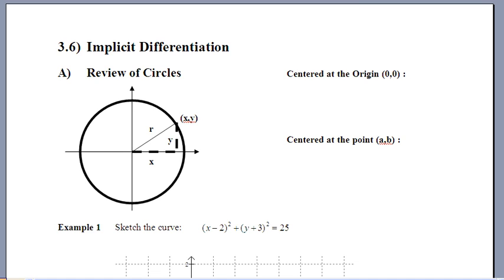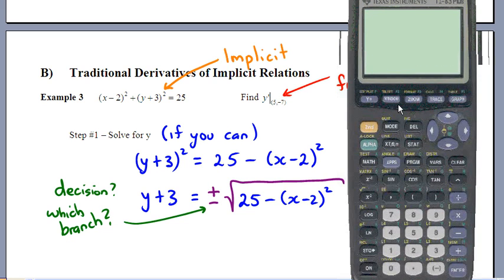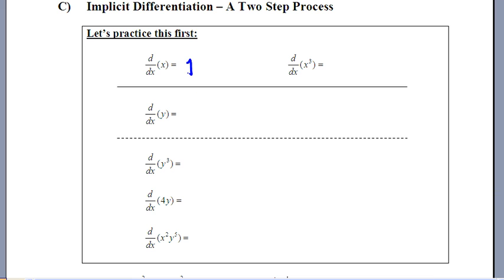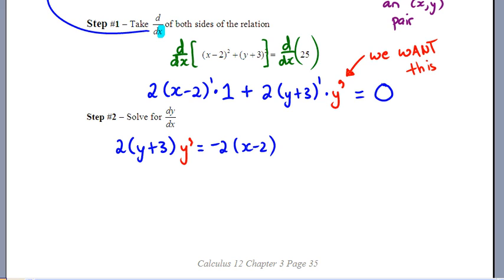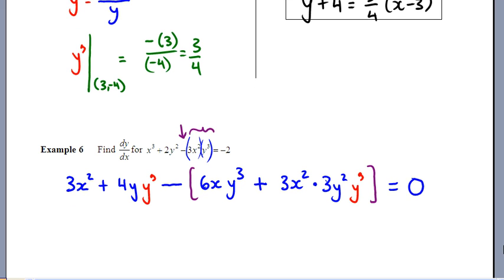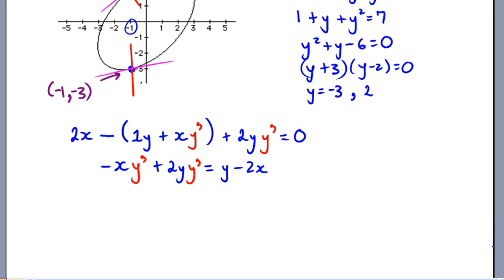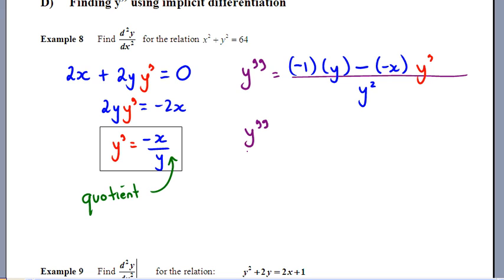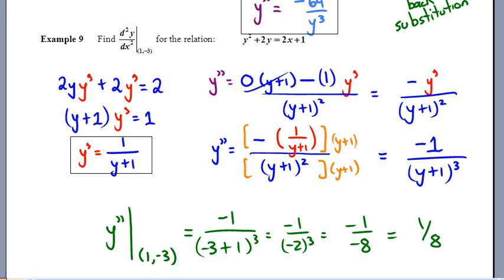Calculus12 Chp3 Lesson 6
Implicit Differentiation